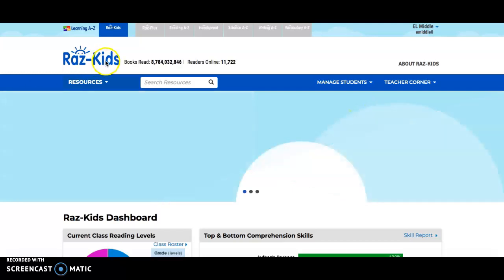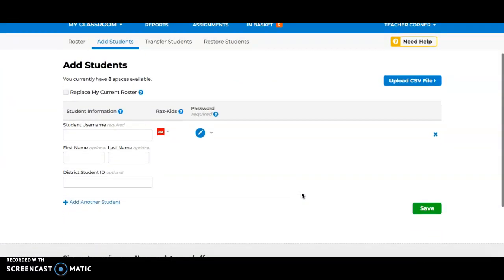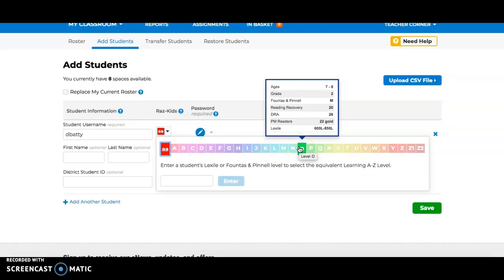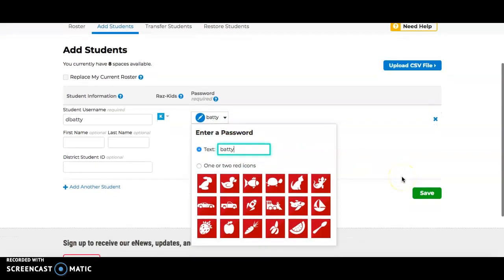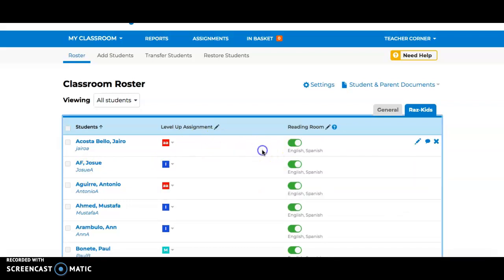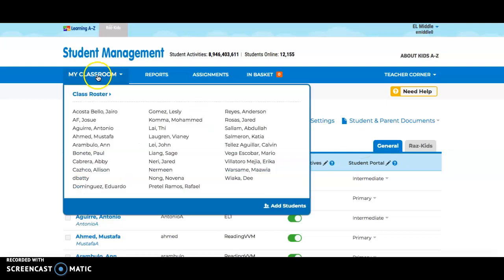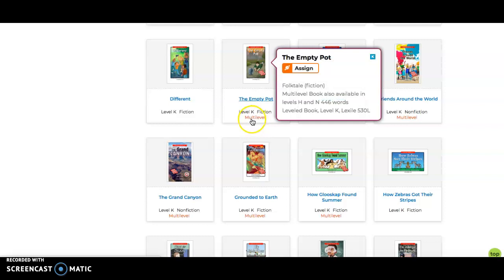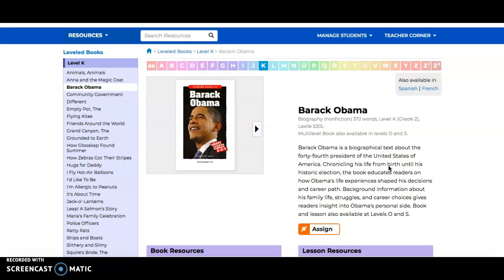Raz-Kids Set Up